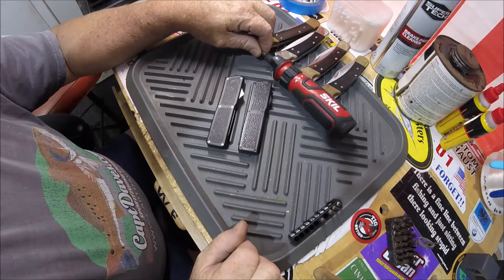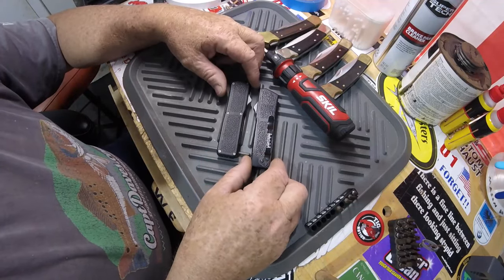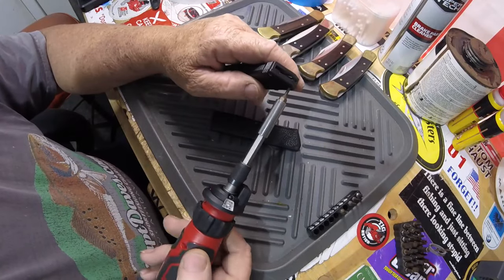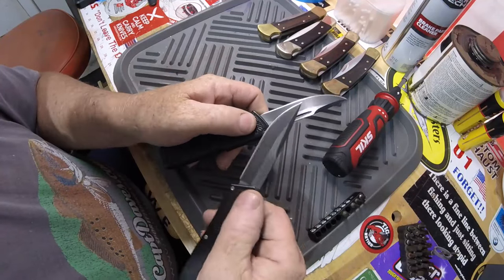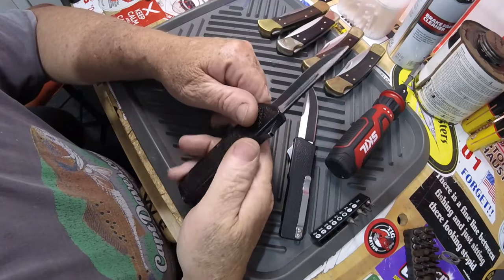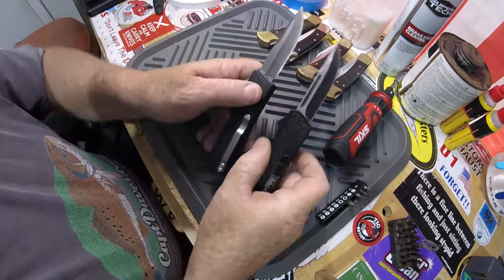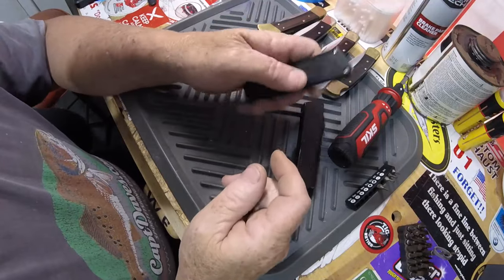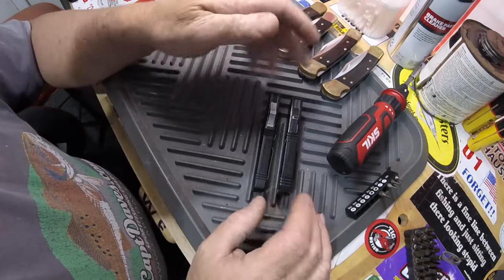Not all ''LIGHTNING OTF KNIVES'' are created equal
''NOT ALL ''LIGHTNING OTF KNIVES ARE CREATED EQUAL, THEY ARE NOT ALL THE SAME❗

"VIA THE 'WOLF DEN" -  3/13/2024